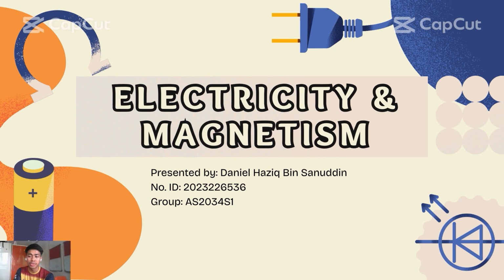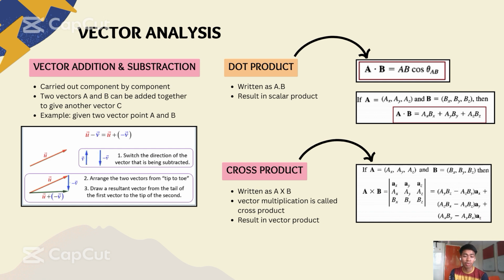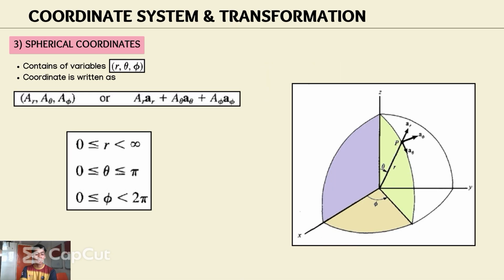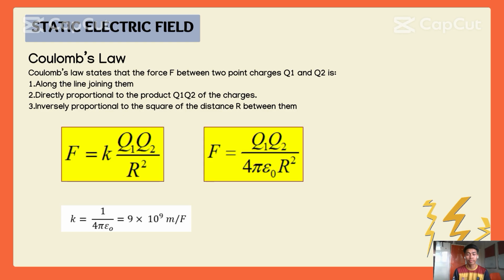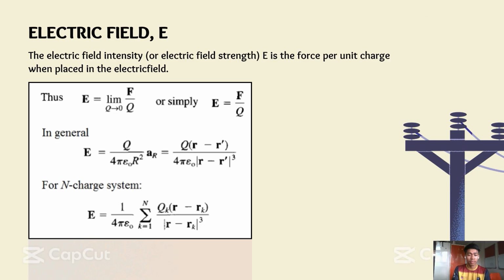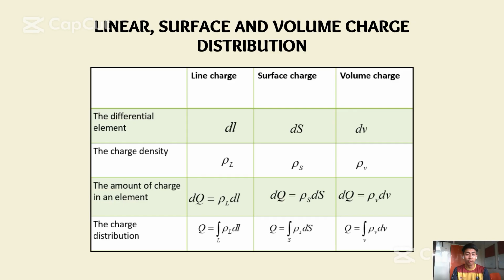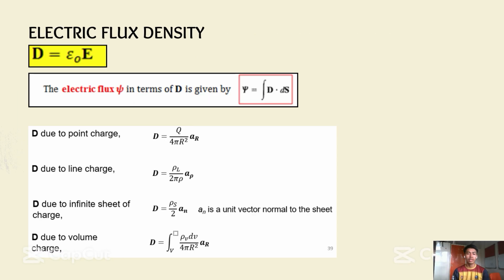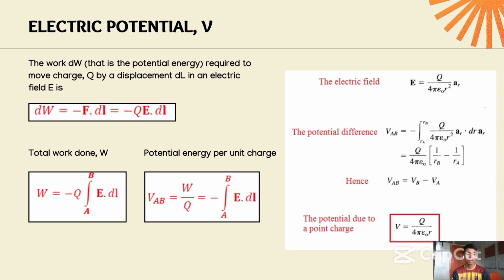PRESENTATION PHY568 ELECTRICITY AND MAGNETISM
NAME: DANIEL HAZIQ SANUDDIN
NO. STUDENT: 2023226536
GROUP: AS2034S1